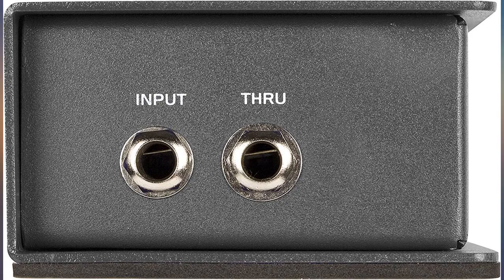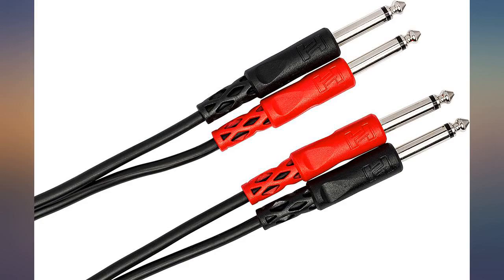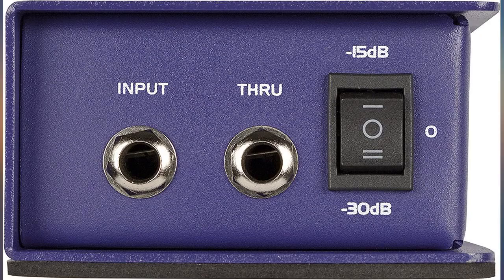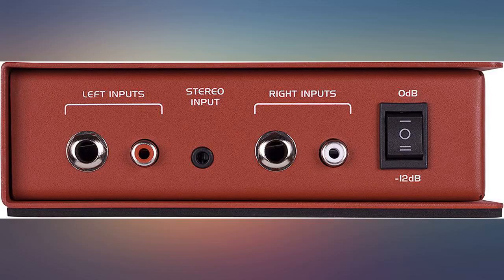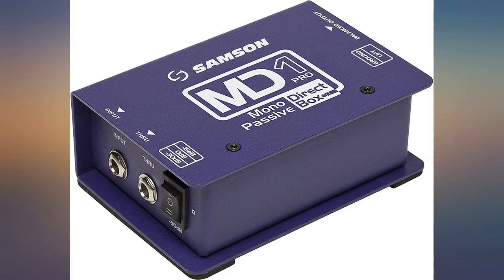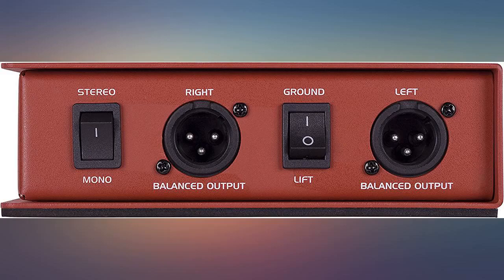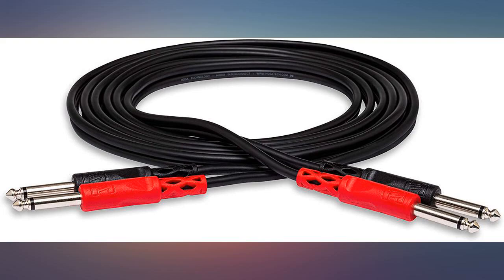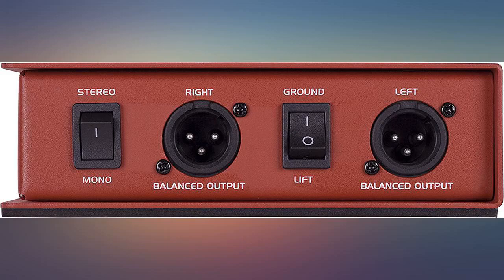Samson MD1 Mono Passive Direct Box revieww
Samson MD1 Mono Passive Direct Box

Main Features:
- All-metal, impact resistant design
- Samson STL transformer
- Ground Lift switch
- 1/4" Input and Thru
- Balanced XLR output